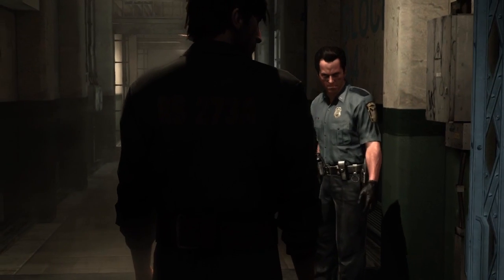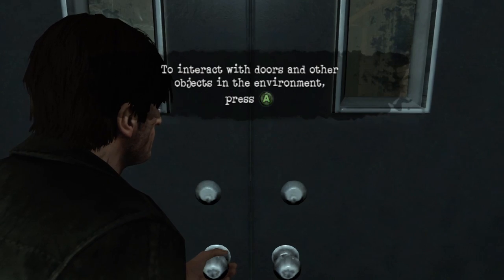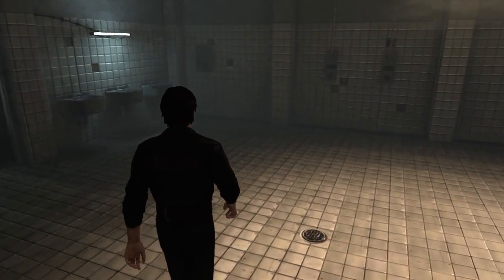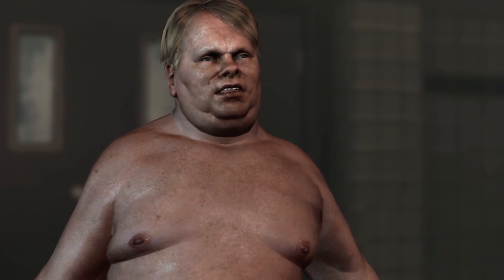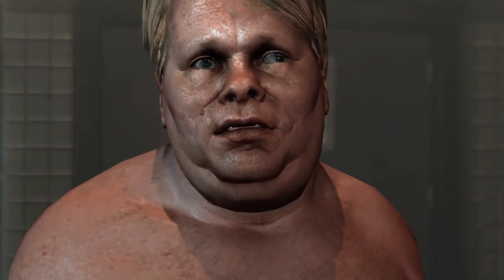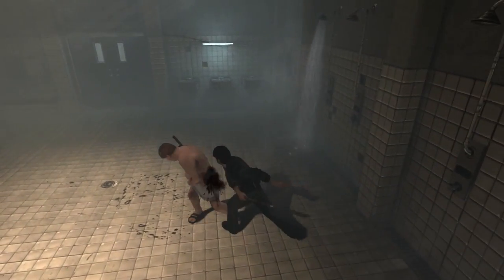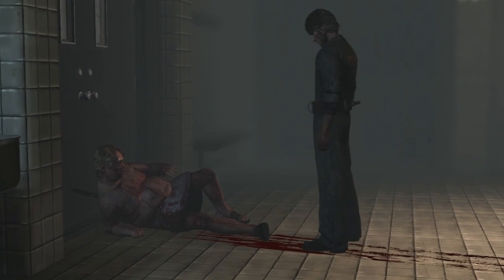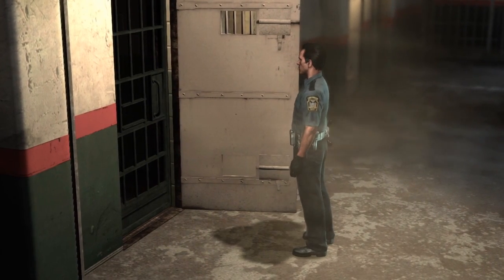Silent Hill Downpour: Gameplay Walkthrough - #1 [XBOX/PS3 HD]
walkthrough of great game, horror game so will have its moments so enjoy
#1 of this Silent Hill Downpour  Walkthrough where we start with the intro.

Silent Hill: Downpour is a new Silent Hill video game for the Xbox 360 and PlayStation 3, developed by Vatra Games and published by Konami. Downpour marks the eighth installment (Silent Hill 8) in the series, and is the third seventh generation Silent Hill game.